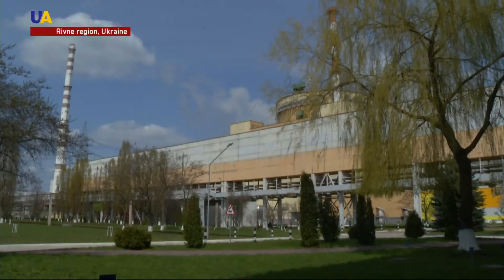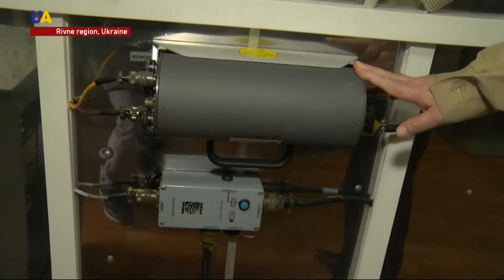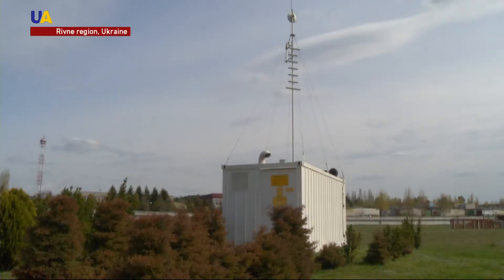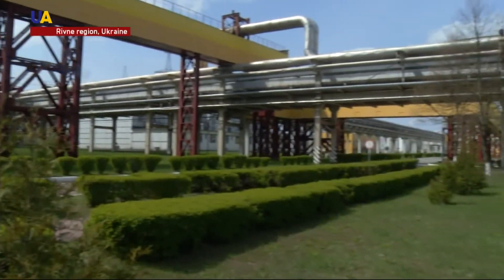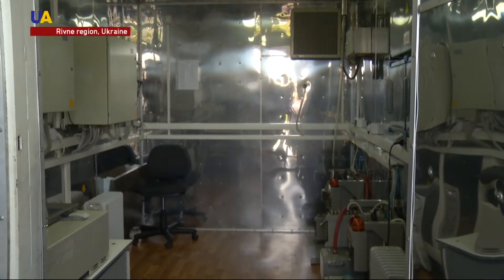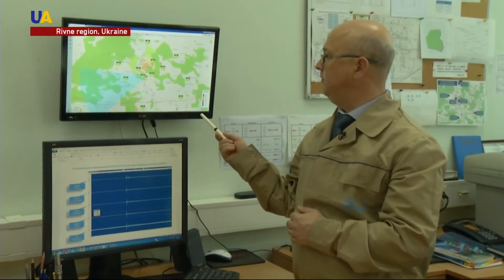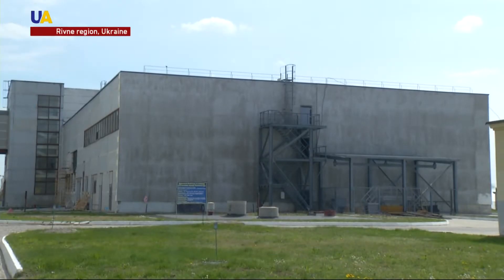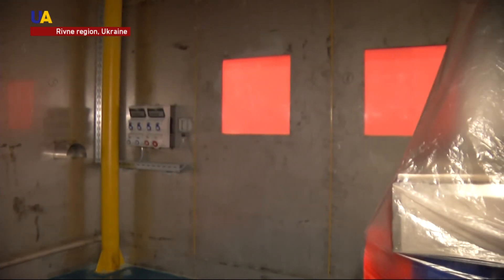Ukrainian Nuclear Power Plant Safety Top Priority in Post-Chernobyl Era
Multi-level safety systems operate at Ukrainian nuclear power plants. They are constantly being improved and modernized.